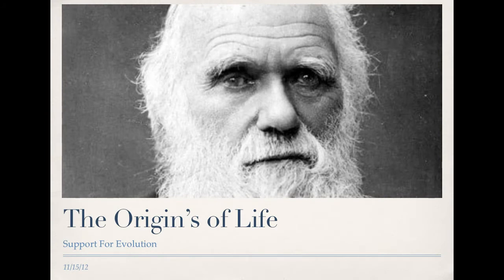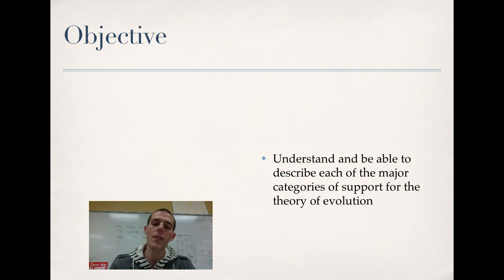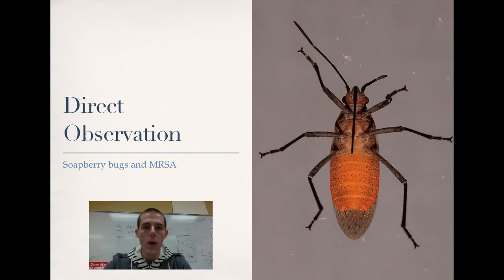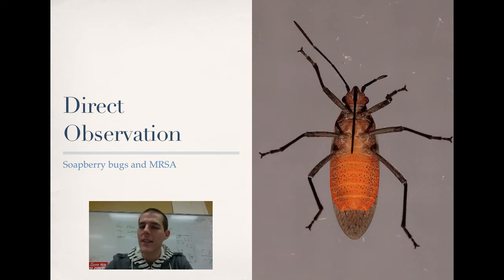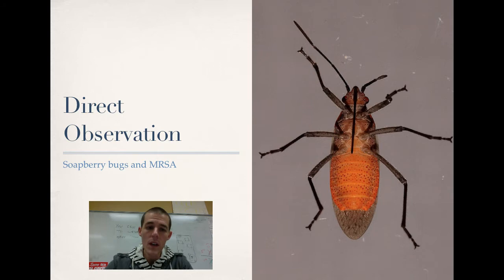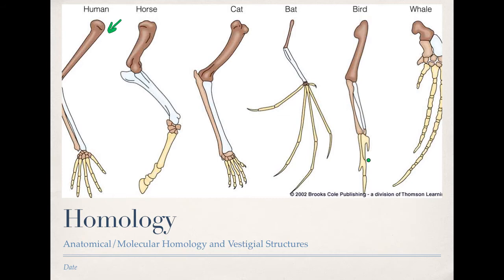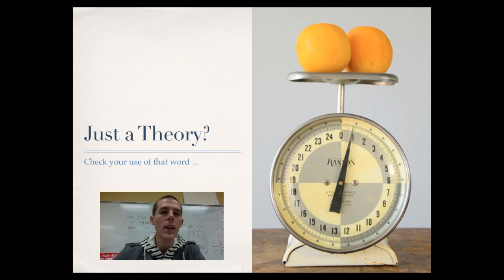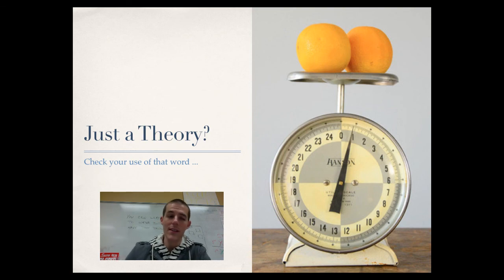Support for Evolution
An introduction to the 4 major categories of support for the theory of evolution.